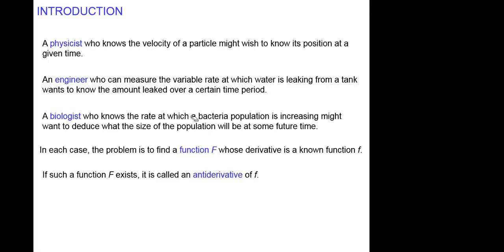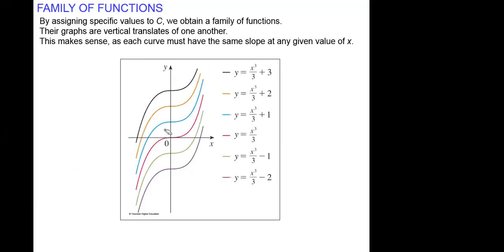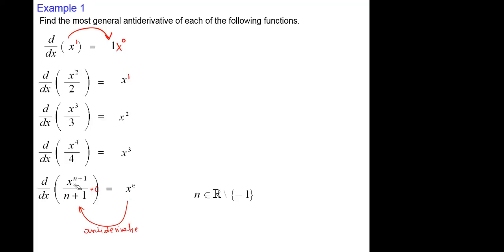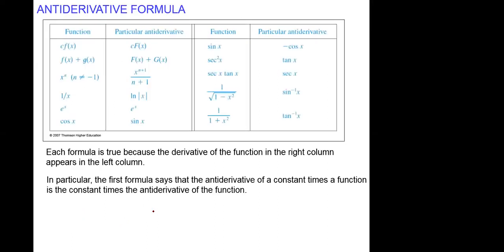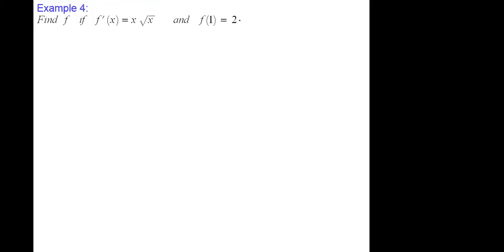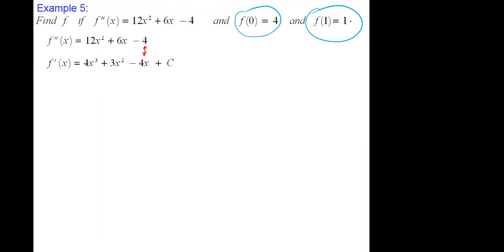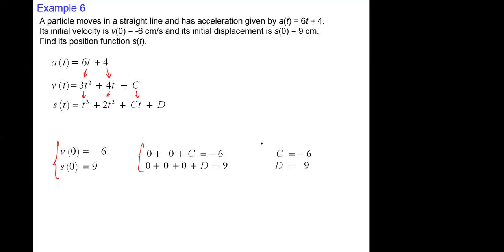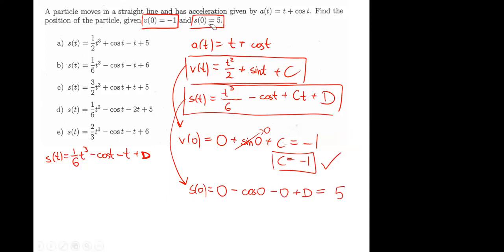Math 140 3 9 Antiderivative Su19